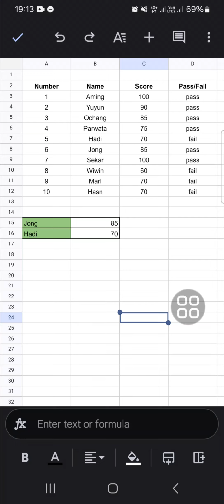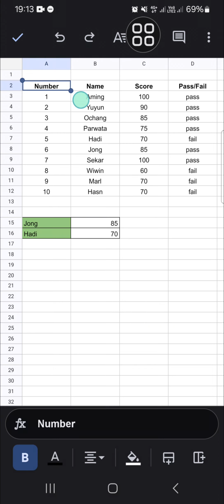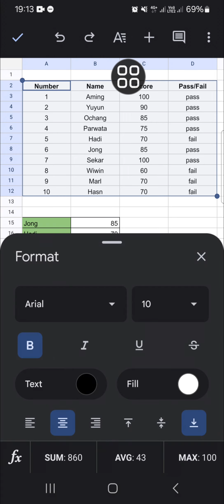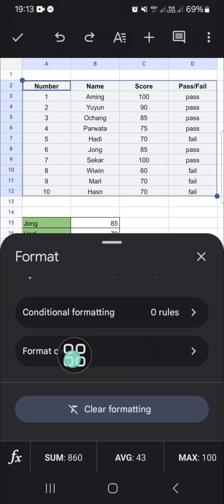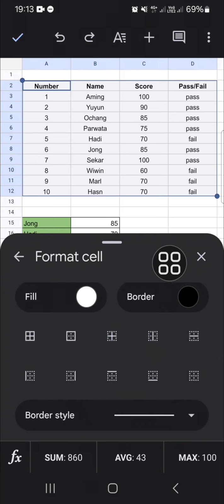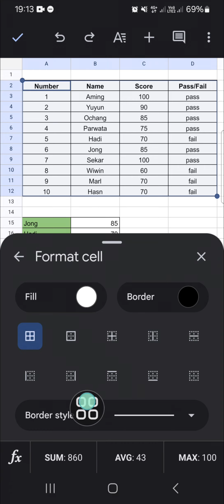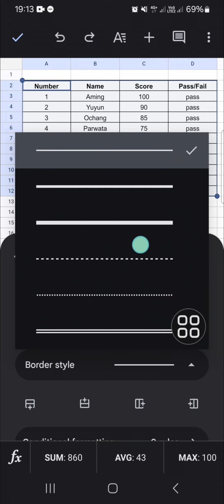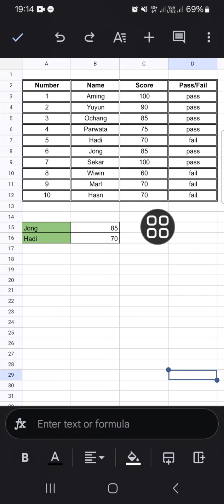Google Sheets NEW UPDATE! How to Change Border Style in Google Sheets Mobile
In this video, I’ll walk you through the latest Google Sheets mobile update that lets you easily change border styles right from your phone! Now you can customize your tables with different border thickness, colors, and styles—without needing the desktop version. Whether you’re creating reports or organizing data on the go, this update makes it super easy to format your sheets on mobile.